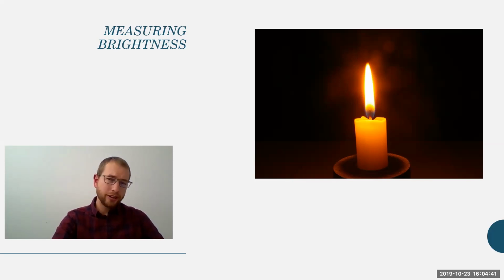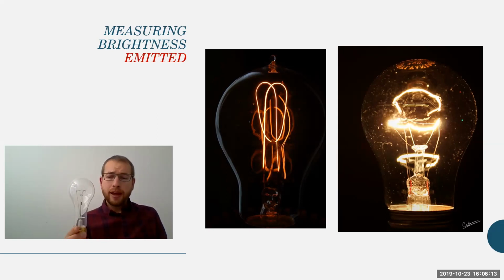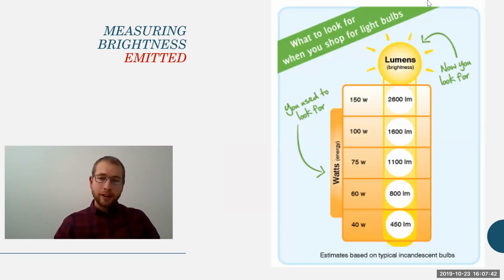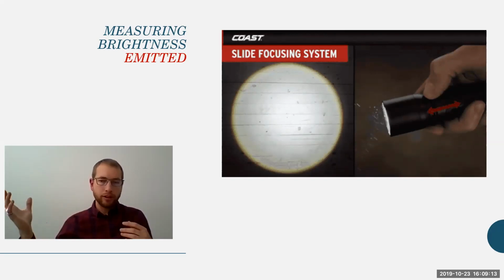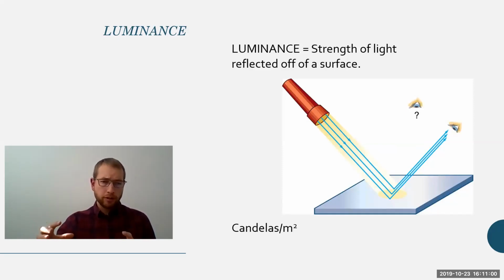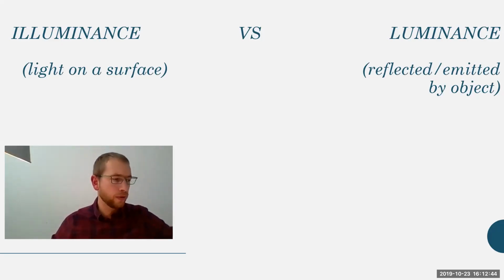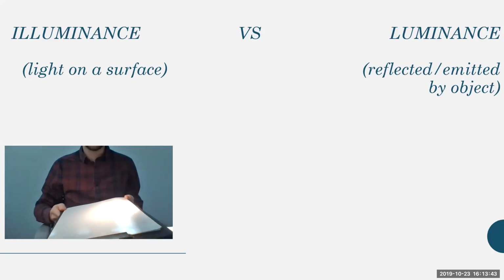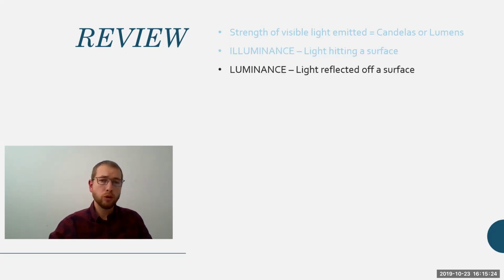Lighting Module 02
Brightness - Luminance and Illuminance